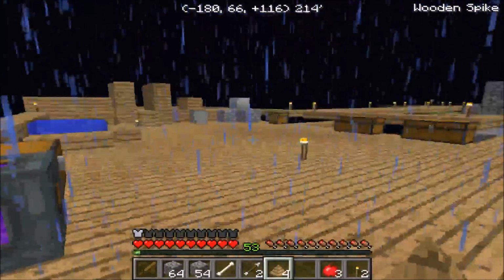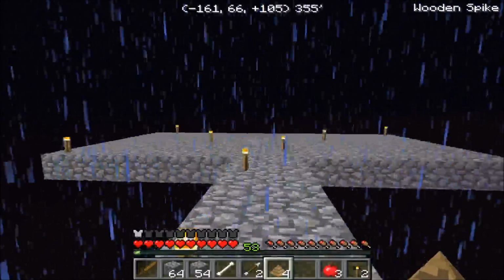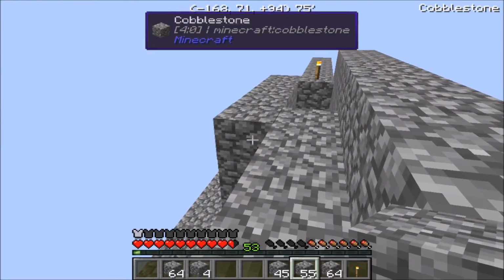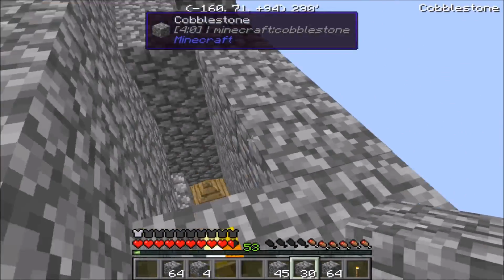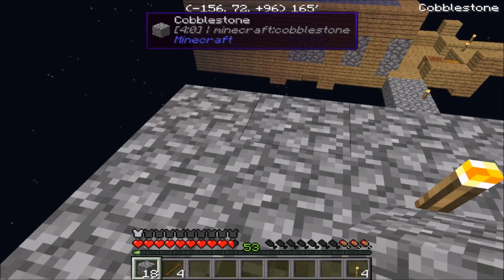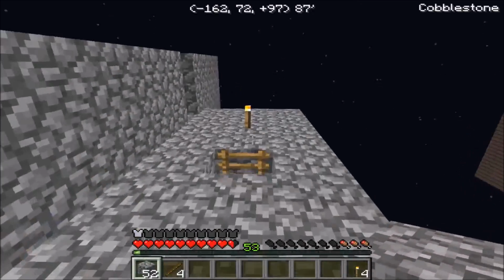SkyBlock #8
Made it this far and no one has died in a while!